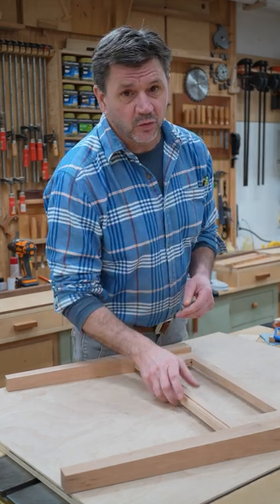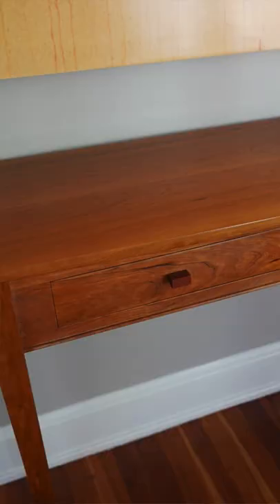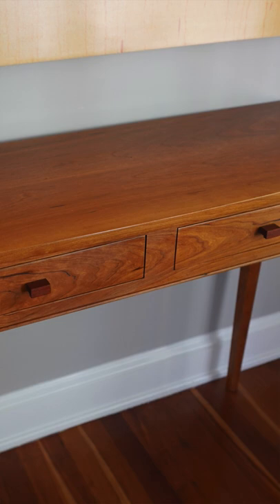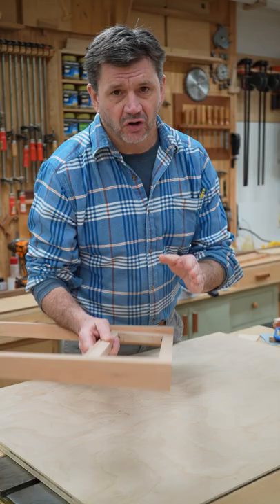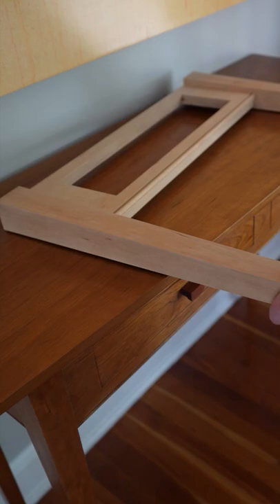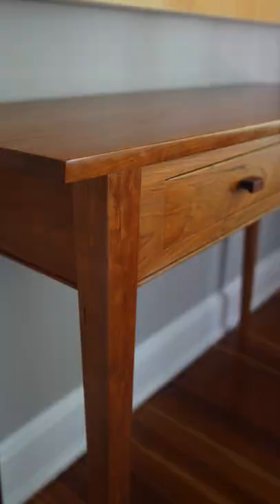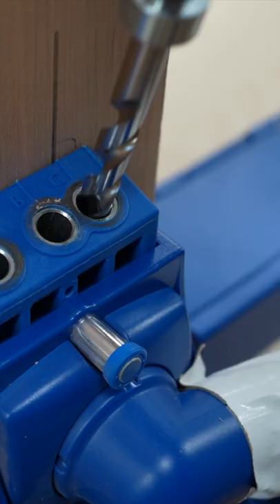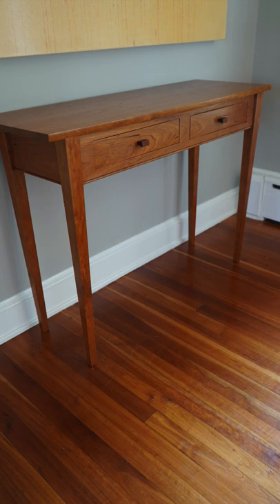Cherry Wood gets Darker with Age / Woodworking Quick Tip